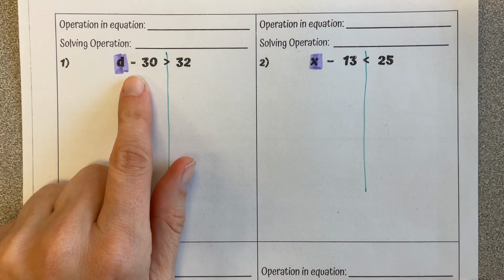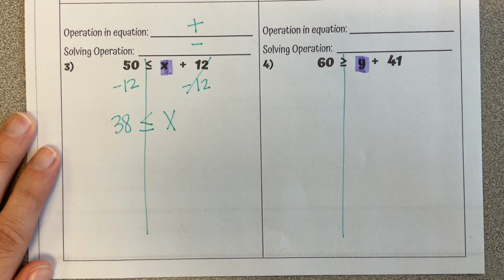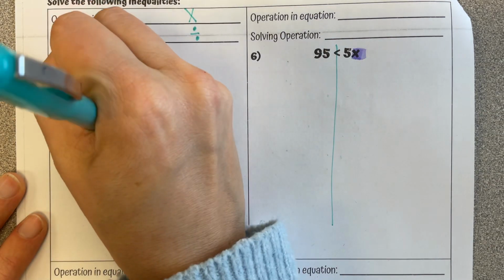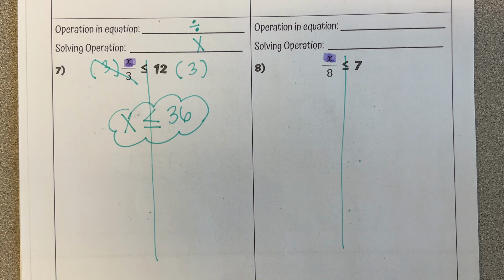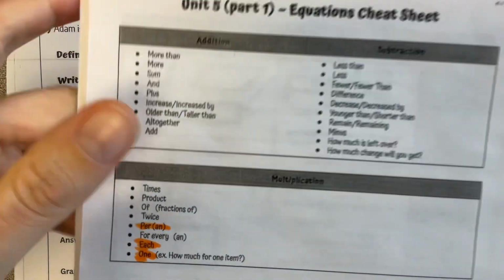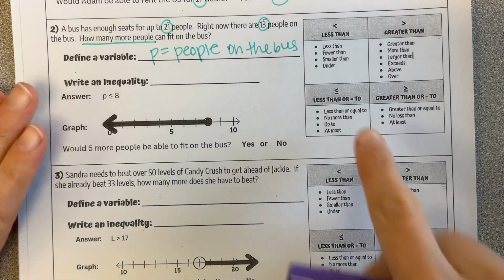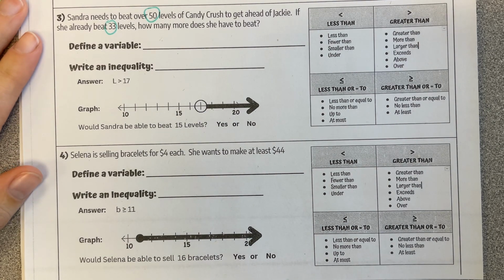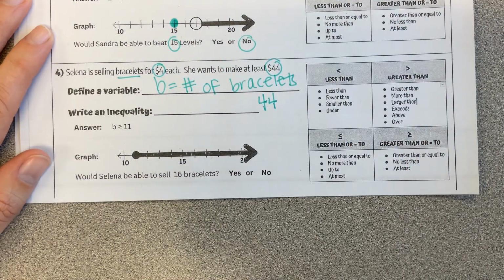CCSS6 - U5(p2) - L3&4 - RETEACH